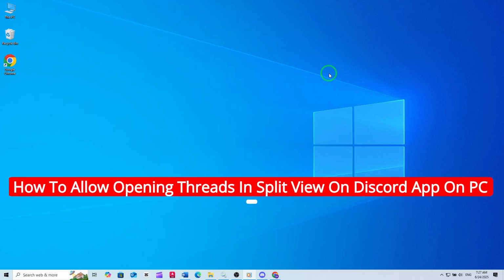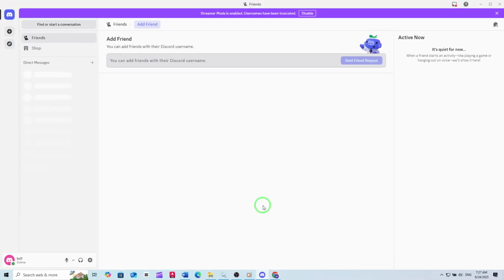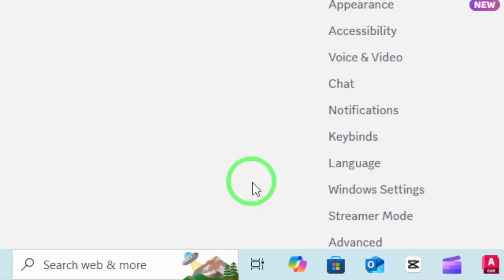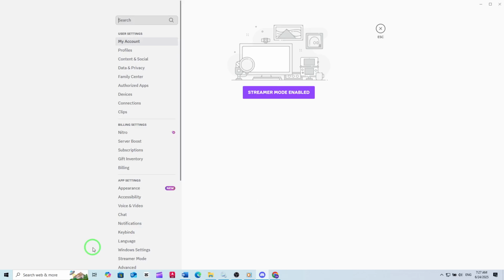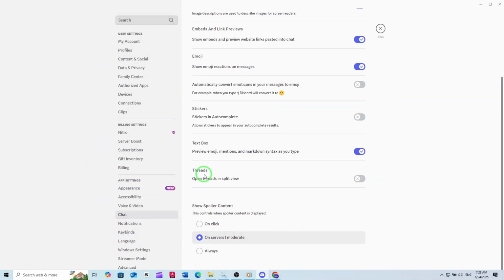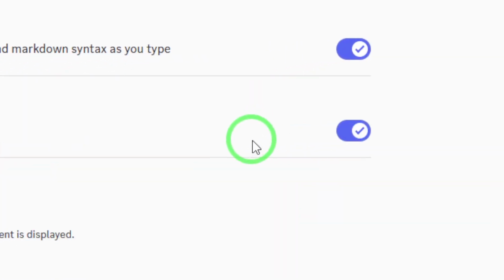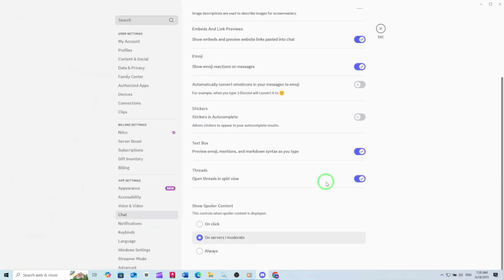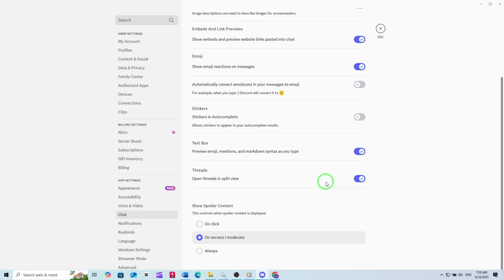How To Allow Opening Threads In Split View On Discord App On PC (New Update)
Learn how to enable split view for threads in the Discord app on PC with the latest update. This quick tutorial will help you multitask and manage conversations more efficiently in Discord by opening threads alongside your main chat.

Follow these steps to allow opening threads in split view:

1. Open Discord app

2. Click on the Gear icon at the bottom left corner

3. Enter to Chat

4. Under Threads, enable Open threads in split view

Boost your productivity and enjoy a smoother Discord experience by following these simple steps.

Chapters:
00:00 Intro
00:12 Soultion
01:05 Outro